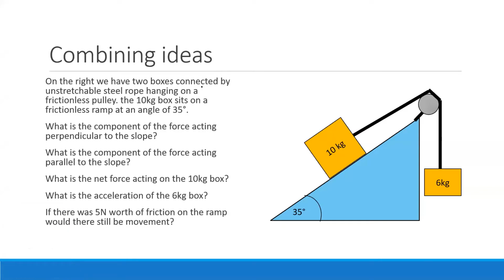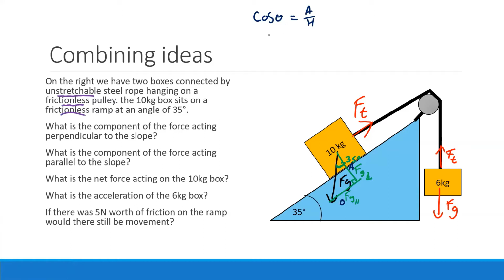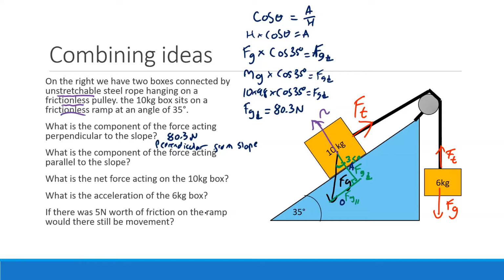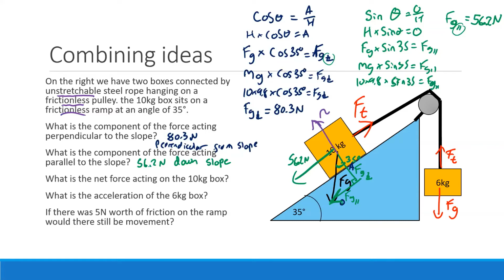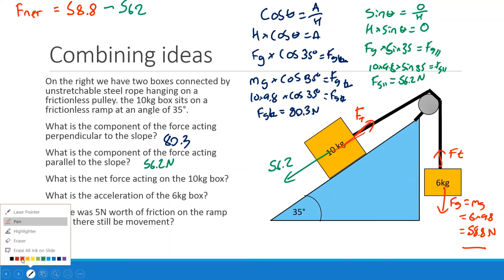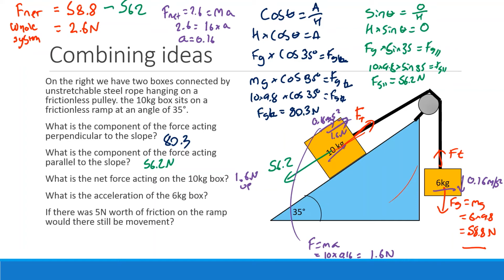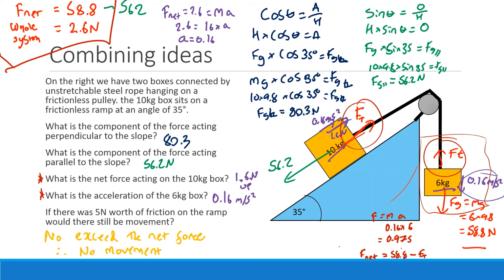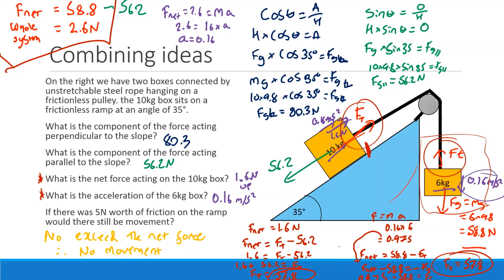Year 11 Physics - connected body revision